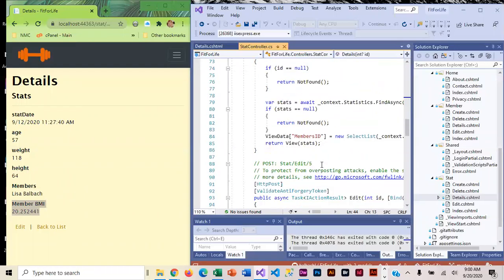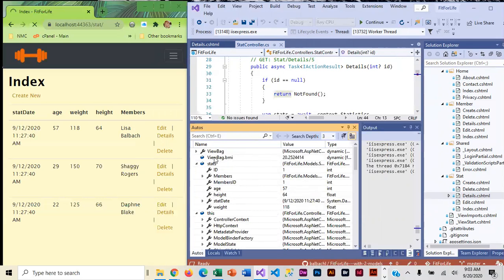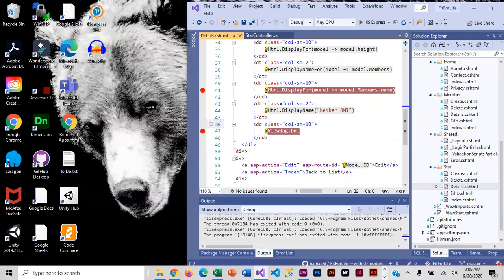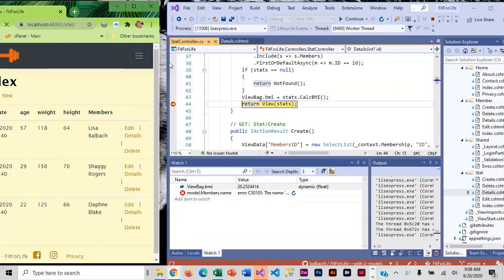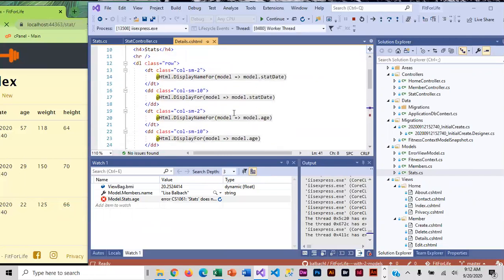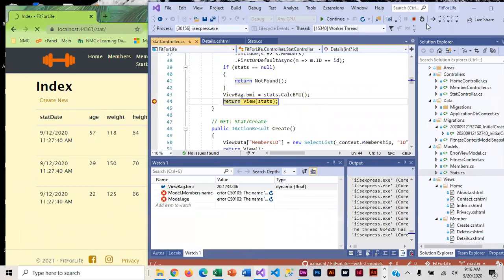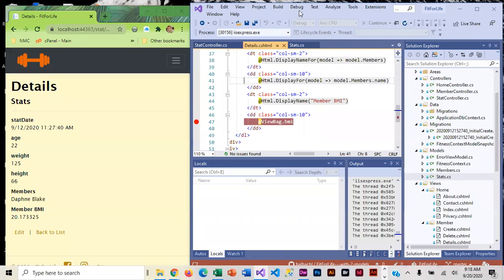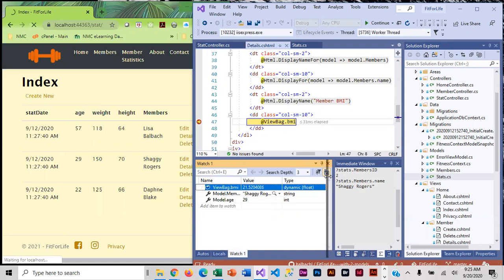breakpoints and using the auto watch and intermediate windows